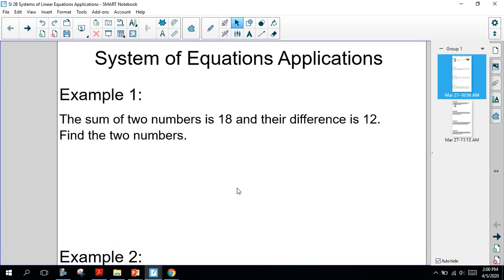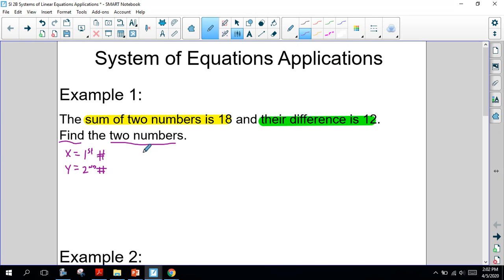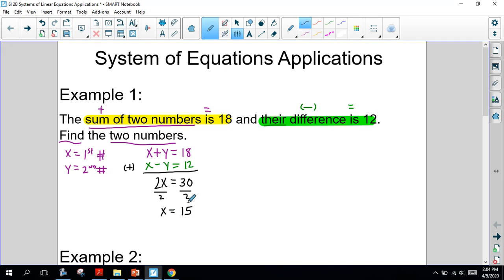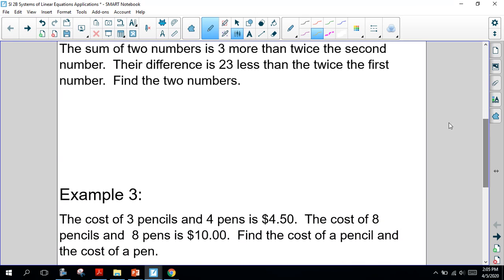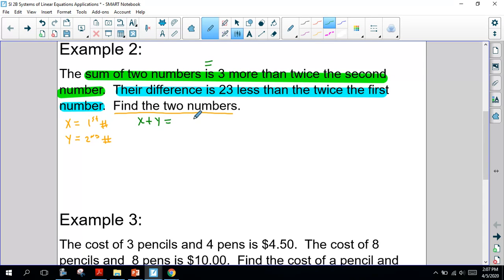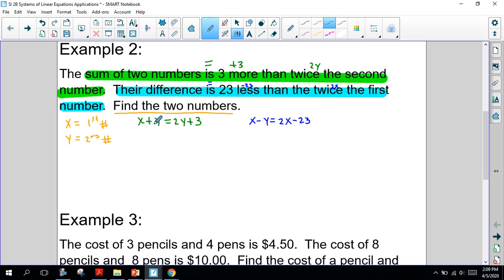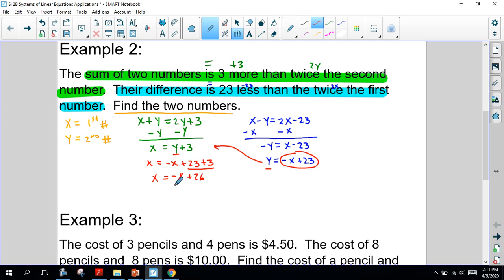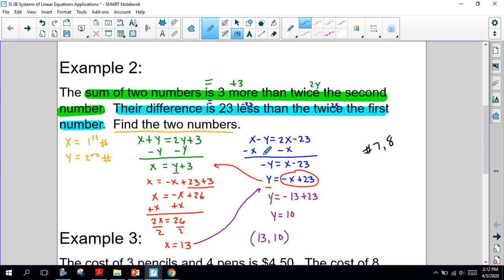Systems of Equations Number Problem Applications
Systems of equations applications (word problems) sum and difference of two numbers.